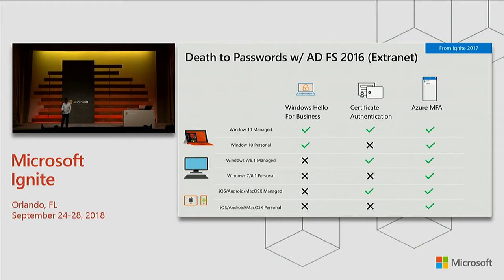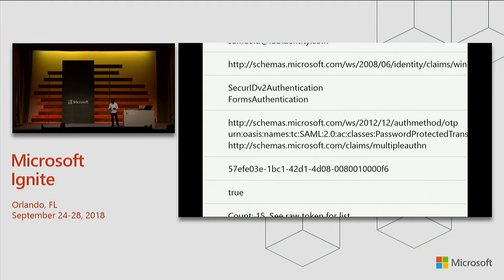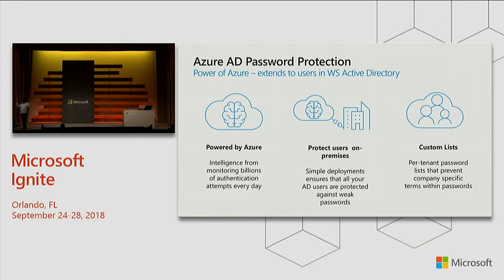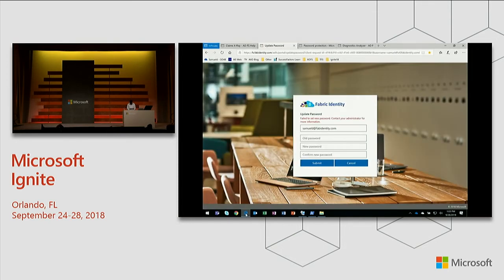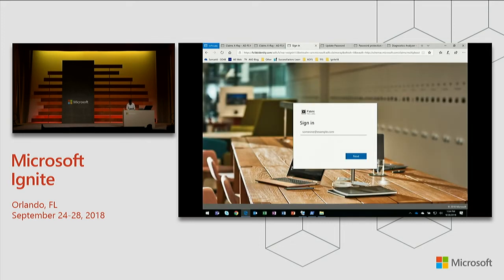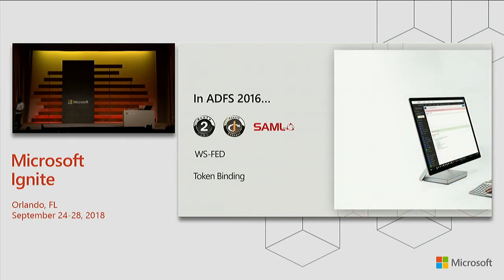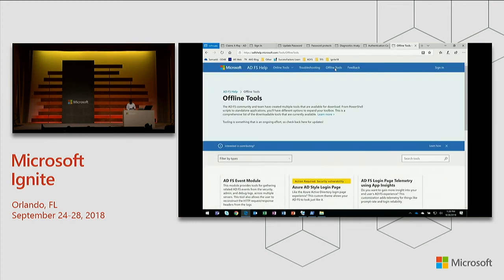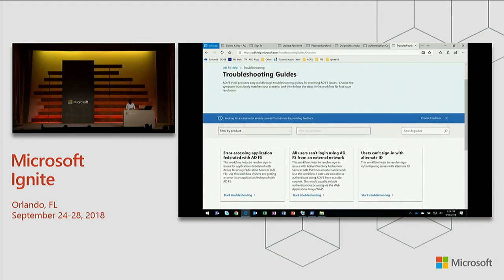What's new in Active Directory Federation Services (AD FS) in Windows Server 2019 - BRK3030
Active Directory Federation Services (AD FS) continues to be the #1 federation provider to login to Office 365 and has grown to power logins for over 77M users globally! AD FS is also actively used to build modern applications to power the next generation of line-of-business applications that cater to the digital transformation for modern workplaces. Learn about the exciting new and upcoming capabilities in Windows Server 2019 to securely and seamlessly sign-in users from anywhere on a variety of devices. We primarily focus on securing extranet access and enabling logins without passwords, and discuss additional security features to protect password-based logins for extranet access. We focus on new capabilities introduced to support modern applications built using OpenID Connect and OAuth. We also discuss advances made to enable smooth sign-in experiences for end users.